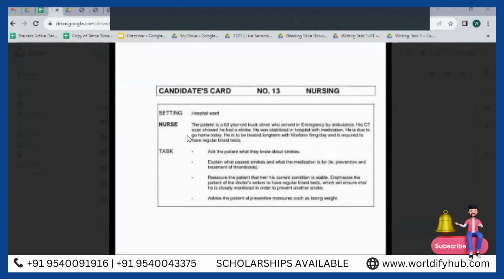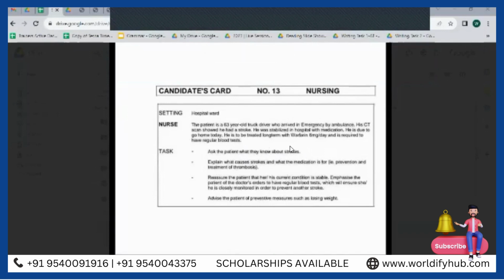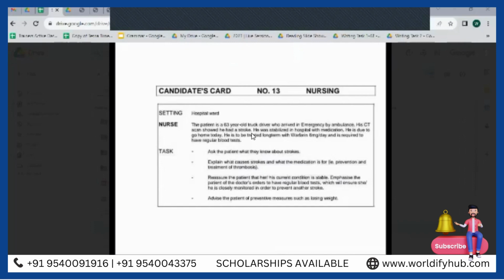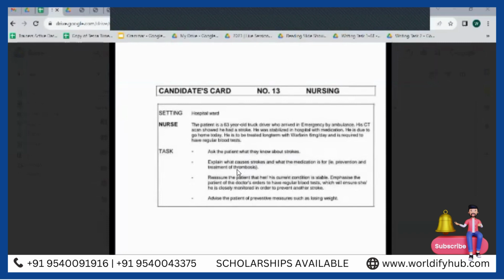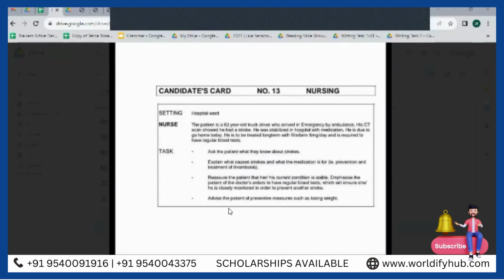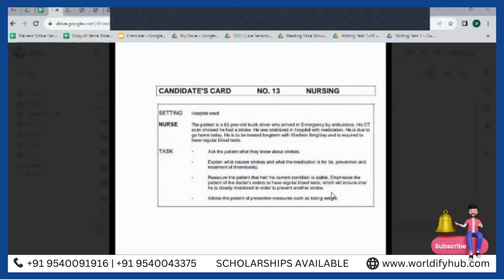ROLE PLAY IN 12 MINUTES | 🎓 Scholarship Call us +91 9540091916, 9540043375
"𝑫𝒊𝒗𝒆 𝒊𝒏𝒕𝒐 𝒕𝒉𝒆 𝒘𝒐𝒓𝒍𝒅 𝒐𝒇 𝒓𝒐𝒍𝒆-𝒑𝒍𝒂𝒚𝒊𝒏𝒈 𝒘𝒊𝒕𝒉 𝒐𝒖𝒓 𝒀𝒐𝒖𝑻𝒖𝒃𝒆 𝒗𝒊𝒅𝒆𝒐 '𝑹𝒐𝒍𝒆 𝑷𝒍𝒂𝒚 𝒊𝒏 12 𝑴𝒊𝒏𝒖𝒕𝒆𝒔'! 𝑼𝒏𝒓𝒂𝒗𝒆𝒍 𝒕𝒉𝒆 𝒊𝒏𝒕𝒓𝒊𝒄𝒂𝒄𝒊𝒆𝒔 𝒐𝒇 𝒅𝒚𝒏𝒂𝒎𝒊𝒄 𝒊𝒏𝒕𝒆𝒓𝒂𝒄𝒕𝒊𝒐𝒏𝒔 𝒊𝒏 𝒂 𝒄𝒐𝒏𝒄𝒊𝒔𝒆 𝒔𝒆𝒔𝒔𝒊𝒐𝒏. 𝑰𝒅𝒆𝒂𝒍 𝒇𝒐𝒓 𝒔𝒕𝒖𝒅𝒆𝒏𝒕𝒔, 𝒑𝒓𝒐𝒇𝒆𝒔𝒔𝒊𝒐𝒏𝒂𝒍𝒔, 𝒂𝒏𝒅 𝒂𝒏𝒚𝒐𝒏𝒆 𝒔𝒆𝒆𝒌𝒊𝒏𝒈 𝒆𝒏𝒉𝒂𝒏𝒄𝒆𝒅 𝒄𝒐𝒎𝒎𝒖𝒏𝒊𝒄𝒂𝒕𝒊𝒐𝒏 𝒔𝒌𝒊𝒍𝒍𝒔, 𝒕𝒉𝒊𝒔 𝒕𝒖𝒕𝒐𝒓𝒊𝒂𝒍 𝒅𝒆𝒍𝒗𝒆𝒔 𝒊𝒏𝒕𝒐 𝒒𝒖𝒊𝒄𝒌 𝒚𝒆𝒕 𝒆𝒇𝒇𝒆𝒄𝒕𝒊𝒗𝒆 𝒓𝒐𝒍𝒆-𝒑𝒍𝒂𝒚 𝒕𝒆𝒄𝒉𝒏𝒊𝒒𝒖𝒆𝒔. 𝑱𝒐𝒊𝒏 𝒖𝒔 𝒕𝒐 𝒅𝒊𝒔𝒄𝒐𝒗𝒆𝒓 𝒕𝒉𝒆 𝒎𝒂𝒈𝒊𝒄 𝒐𝒇 𝒆𝒎𝒃𝒐𝒅𝒚𝒊𝒏𝒈 𝒅𝒊𝒇𝒇𝒆𝒓𝒆𝒏𝒕 𝒑𝒆𝒓𝒔𝒐𝒏𝒂𝒔, 𝒎𝒂𝒔𝒕𝒆𝒓𝒊𝒏𝒈 𝒂𝒄𝒕𝒊𝒗𝒆 𝒍𝒊𝒔𝒕𝒆𝒏𝒊𝒏𝒈, 𝒂𝒏𝒅 𝒄𝒓𝒂𝒇𝒕𝒊𝒏𝒈 𝒄𝒐𝒎𝒑𝒆𝒍𝒍𝒊𝒏𝒈 𝒓𝒆𝒔𝒑𝒐𝒏𝒔𝒆𝒔. 𝑬𝒍𝒆𝒗𝒂𝒕𝒆 𝒚𝒐𝒖𝒓 𝒔𝒐𝒄𝒊𝒂𝒍 𝒊𝒏𝒕𝒆𝒍𝒍𝒊𝒈𝒆𝒏𝒄𝒆, 𝒂𝒅𝒂𝒑𝒕𝒂𝒃𝒊𝒍𝒊𝒕𝒚, 𝒂𝒏𝒅 𝒄𝒐𝒏𝒇𝒊𝒅𝒆𝒏𝒄𝒆 𝒊𝒏 𝒗𝒂𝒓𝒊𝒐𝒖𝒔 𝒔𝒄𝒆𝒏𝒂𝒓𝒊𝒐𝒔. 𝑰𝒏 𝒋𝒖𝒔𝒕 12 𝒎𝒊𝒏𝒖𝒕𝒆𝒔, 𝒚𝒐𝒖'𝒍𝒍 𝒖𝒏𝒍𝒐𝒄𝒌 𝒕𝒉𝒆 𝒑𝒐𝒕𝒆𝒏𝒕𝒊𝒂𝒍 𝒕𝒐 𝒆𝒙𝒄𝒆𝒍 𝒊𝒏 𝒊𝒏𝒕𝒆𝒓𝒗𝒊𝒆𝒘𝒔, 𝒑𝒓𝒆𝒔𝒆𝒏𝒕𝒂𝒕𝒊𝒐𝒏𝒔, 𝒂𝒏𝒅 𝒆𝒗𝒆𝒓𝒚𝒅𝒂𝒚 𝒄𝒐𝒏𝒗𝒆𝒓𝒔𝒂𝒕𝒊𝒐𝒏𝒔. 𝑫𝒐𝒏'𝒕 𝒎𝒊𝒔𝒔 𝒕𝒉𝒊𝒔 𝒄𝒉𝒂𝒏𝒄𝒆 𝒕𝒐 𝒓𝒆𝒗𝒐𝒍𝒖𝒕𝒊𝒐𝒏𝒊𝒛𝒆 𝒚𝒐𝒖𝒓 𝒄𝒐𝒎𝒎𝒖𝒏𝒊𝒄𝒂𝒕𝒊𝒐𝒏 𝒑𝒓𝒐𝒘𝒆𝒔𝒔!"

🎓BIGGEST SCHOLARSHIP IS FINALLY OUT🎓 1-SCHOLARSHIP 🔛11-BENEFITS🎓 ➡️ APPLY NOW ⬅️ ⏰ Worldify® stands for the legacy of 100% SUCCESS RATE ⏰

🗺𝗔𝗯𝗼𝘂𝘁 𝗪𝗼𝗿𝗹𝗱𝗶𝗳𝘆🗺
Worldify® is an ISO 9001:2015 certified placement & study abroad companion helped more than 10000+ achieve their dreams to study abroad, work and settle across the world.

✅CRACK OET / IELTS / PTE / TOEFL TODAY IN THE FIRST ATTEMPT
✅APPLY FOR AMAZING SCHOLARSHIPS TODAY
✅FREE UK-NHS PLACEMENT SUPPORT
✅AVAIL FREE STUDY ABROAD ASSESSMENT AND APPLICATION SUPPORT

🤩ENROL NOW | CRACK OET & IELTS IN THE FIRST ATTEMPT
👉WIN FREE FOUNDATION SESSIONS COMPLIMENTARY WORTH 10,000 NOW
👉 WIN FREE SPEAKING CLUB & BE A NATURAL SPEAKER SUPERSOON🎊

BENEFITS WORTH INR 1,20,000 FREE ON ENROLLING TODAY
🏆Free Grammar sessions
👉Free Unlimited Weekly Mocks
🔥Proven Results
🥳5 hours Rapid Revision Drills before the exam
👩‍💻Learn from IELTS/OET Examination Expert
🥳Free 15 Days Revision & Mock with personalised assessments
👉Online Real-Time Learning
🔴Recordings support
🏆Basics to Pro approach
🔺 Exam-Driven Prep
👩‍💻 Community support
🔥 Study Abroad/Placement support

NOW EARN SALARY: 24,00,000 Lac Per annum + Accommodation Benefits + OET, CBT, NMC, OSCE exam Fee Refund + Sponsor your Family Members + Settle & Work in UK🇬🇧